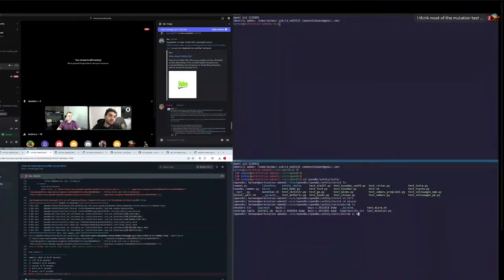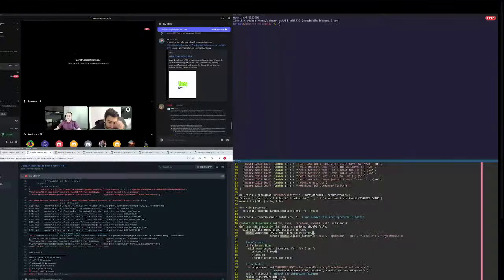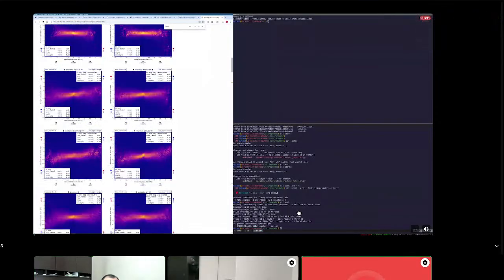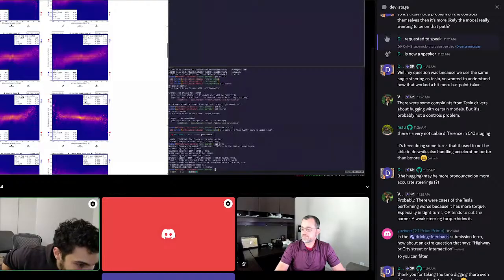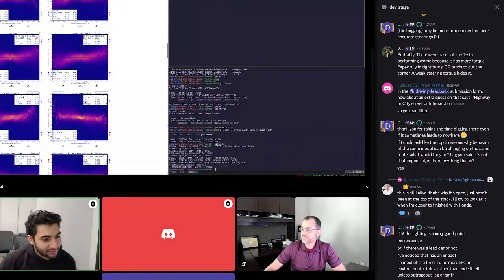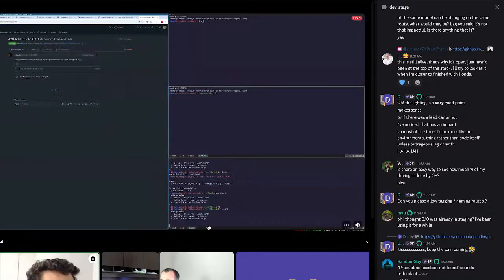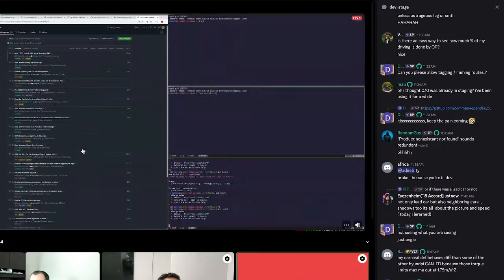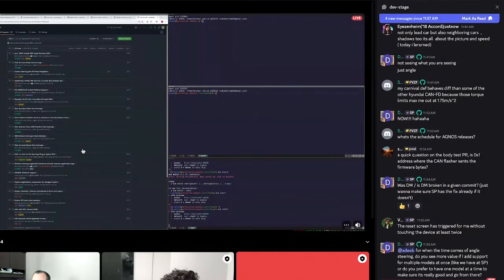comma dev chat - july 30 2025